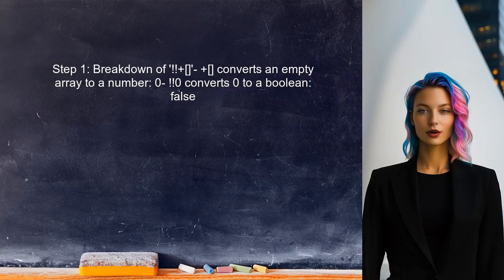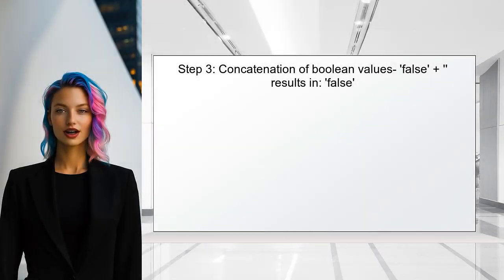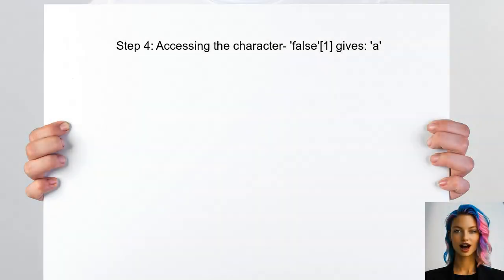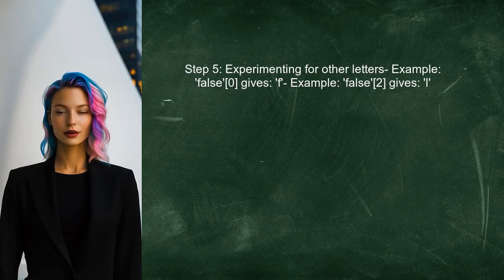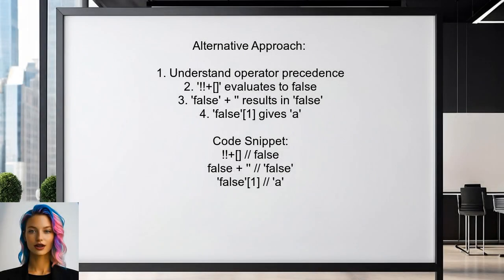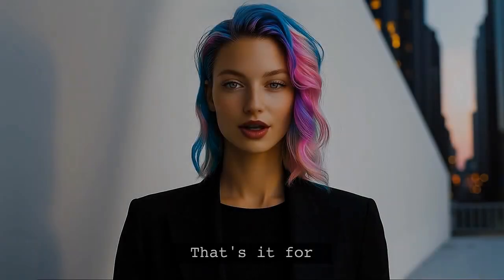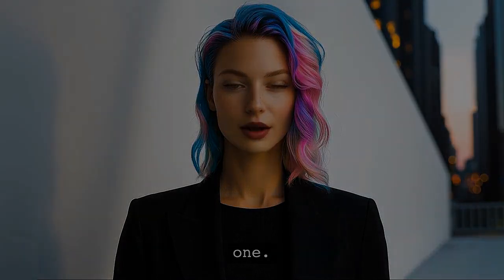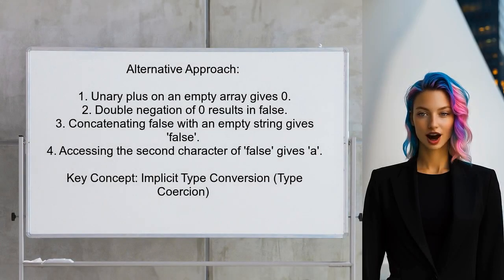Understanding JavaScript: Why Does This Expression Evaluate to 'a'?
In this video, we dive into the fascinating world of JavaScript to unravel the mystery behind a seemingly simple expression that evaluates to 'a'. Whether you're a beginner looking to strengthen your understanding of JavaScript fundamentals or an experienced developer seeking to clarify your knowledge, this exploration will shed light on the nuances of expression evaluation in JavaScript. Join us as we break down the logic and concepts that lead to this intriguing outcome!

Today's Topic: Understanding JavaScript: Why Does This Expression Evaluate to 'a'?

Related to: javascript, javascripttutorial, understandingjavascript, javascriptexpressions, evaluateto'a', javascriptbasics, programmingconcepts, codingtutorials, javascriptforbeginners, javascriptexamples, javascriptfunctions, javascriptvariables, javascriptscope, javascriptevaluation, webdevelopment, front-enddevelopment,